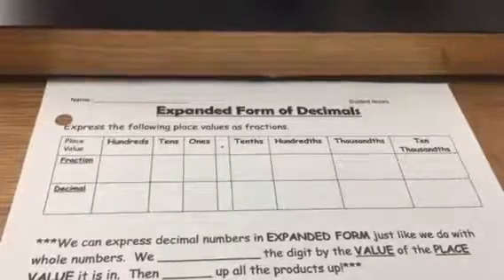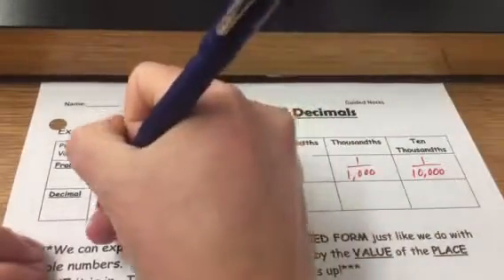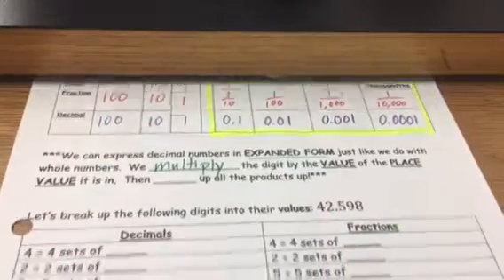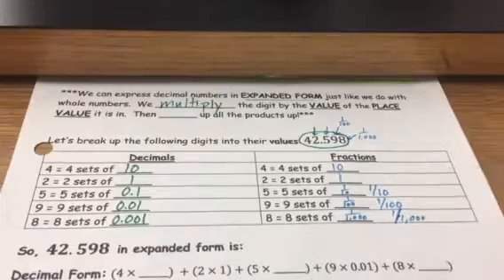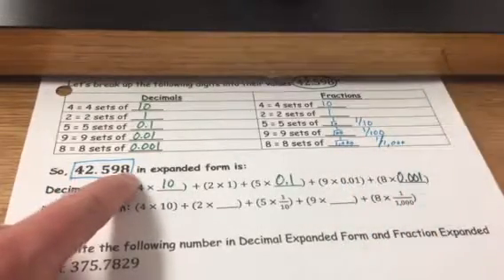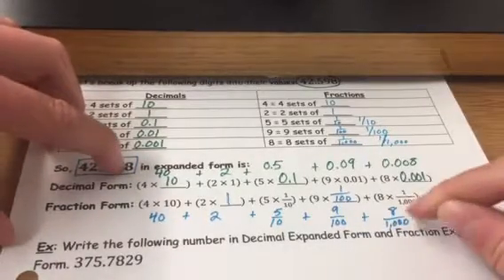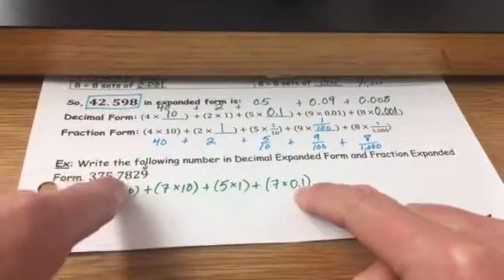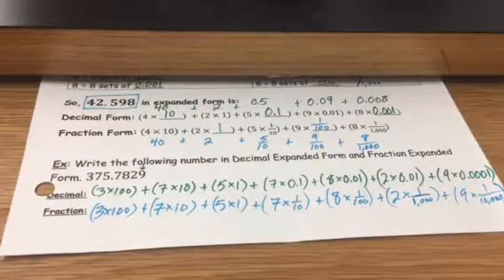Expanded Form of Decimals